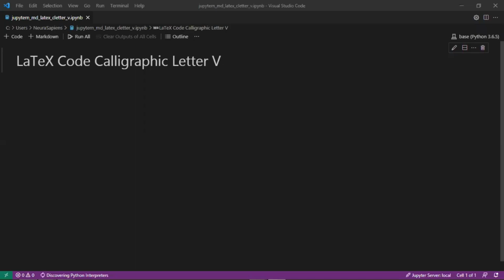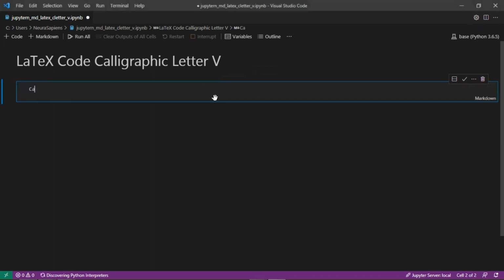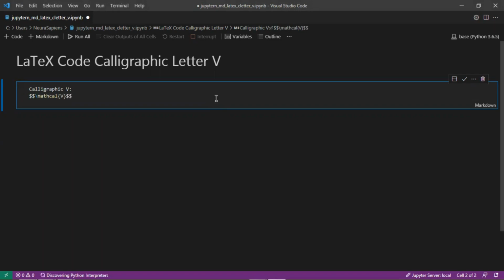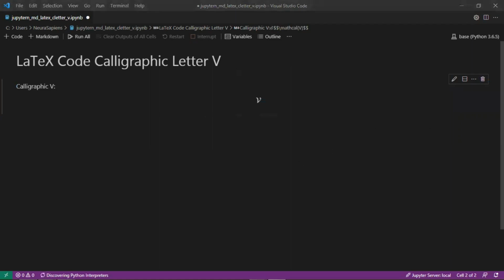Jupyter Notebook | Markdown | LaTeX | How to Add A Calligraphic Letter V Using LaTeX Code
In this tutorial we will learn how to add the Calligraphic letter V using LaTeX Code in Jupyter Notebook Markdown cell.

Keep Learning!